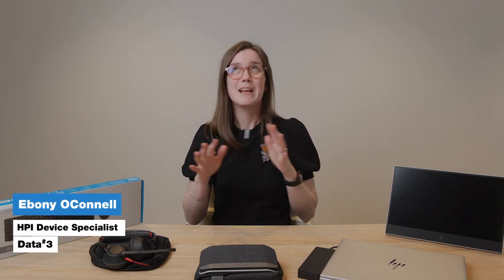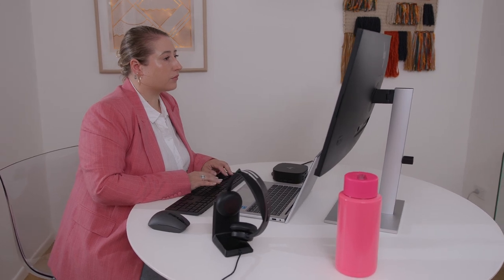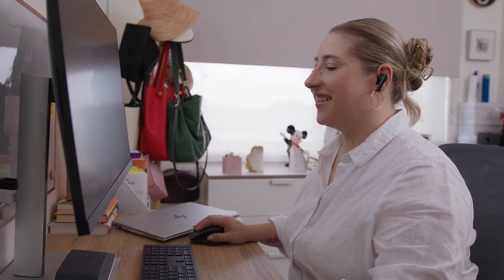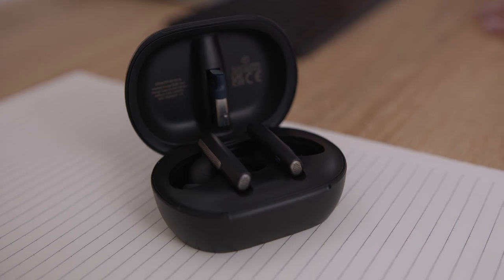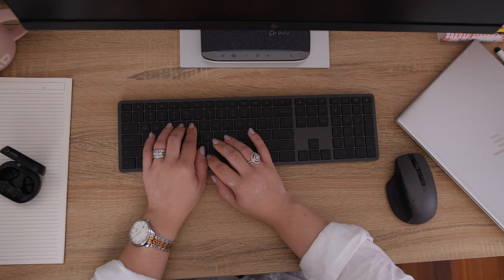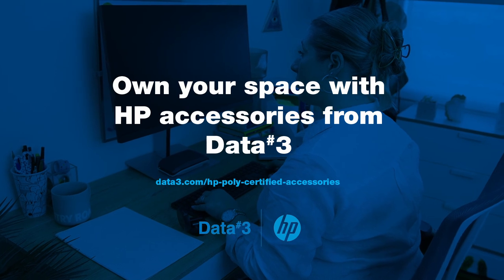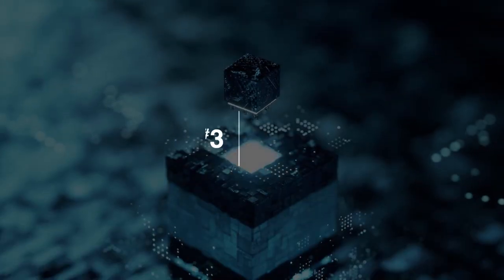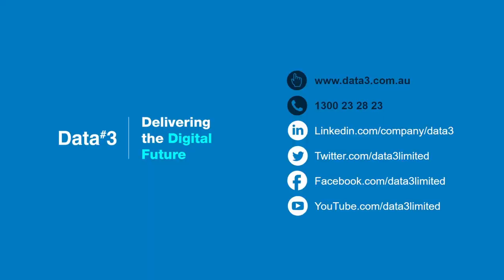Own your space with HP accessories from Data#3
We all know how important a smart, reliable personal device is in a hybrid workplace. But what about your accessories?

Whether it’s an ergonomic mouse to stop your wrist from cramping, or a noise cancelling headset to block out background noise, having high quality accessories transforms the way you work. The merger of HP  and Poly allows you to access best-in-class hybrid accessories all under the one roof – no matter where that might be.